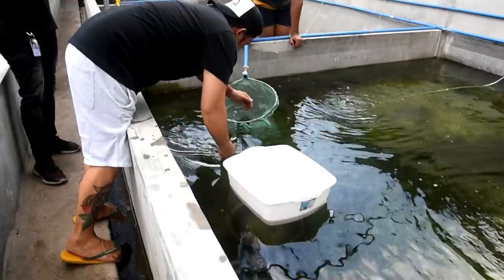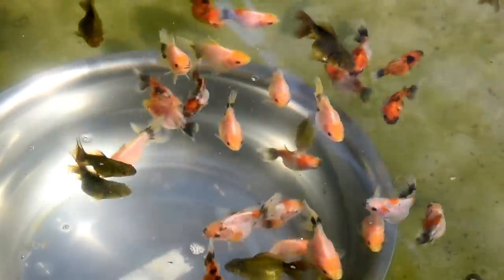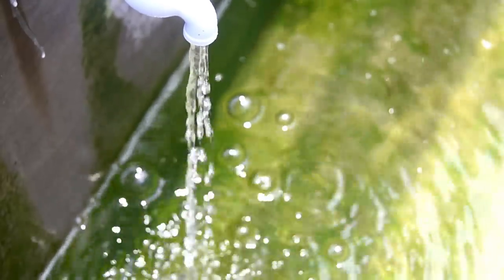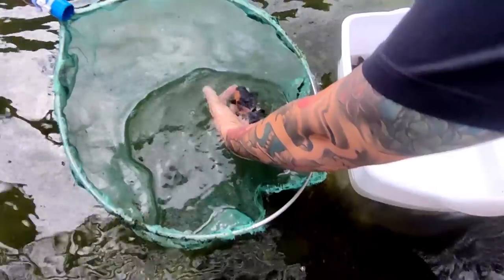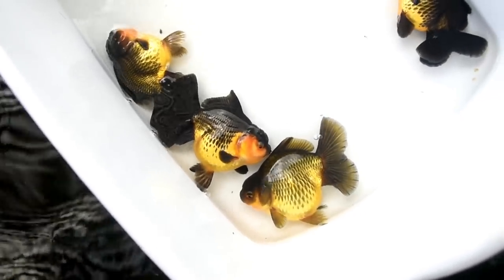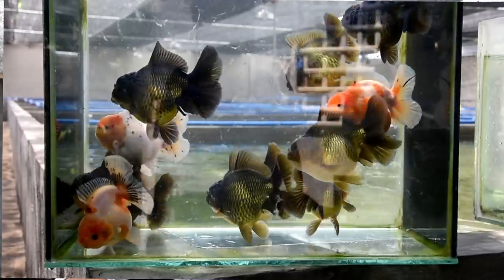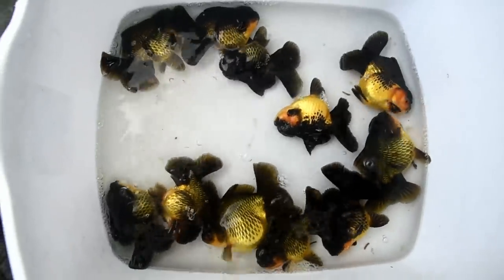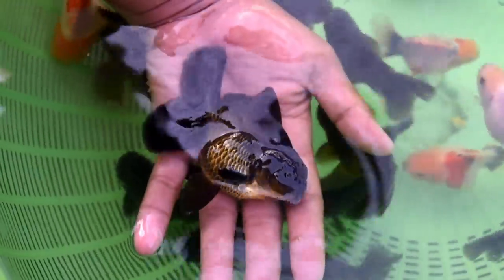The Art of Goldfish Keeping - New Facility